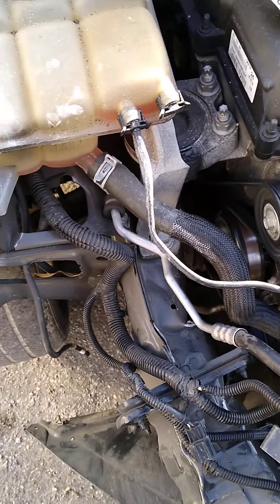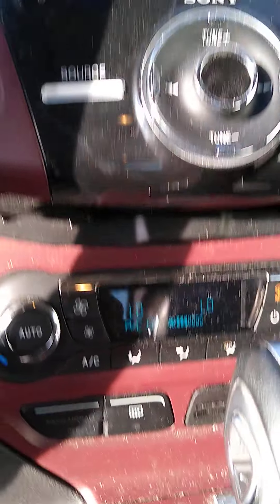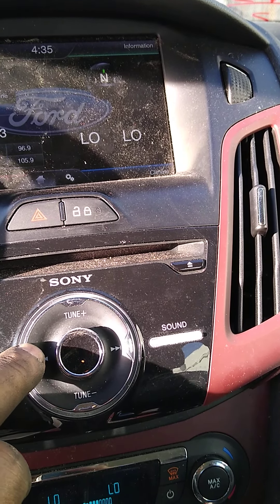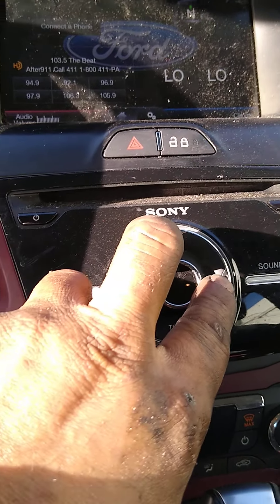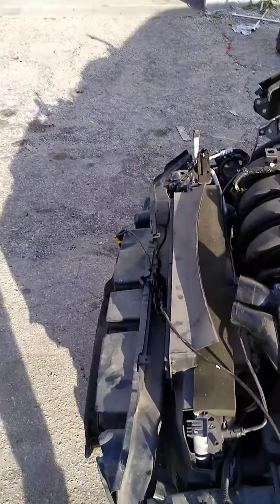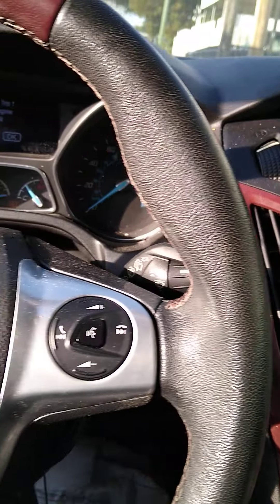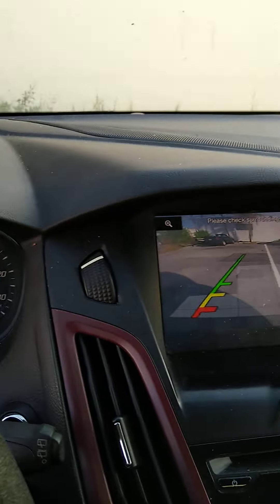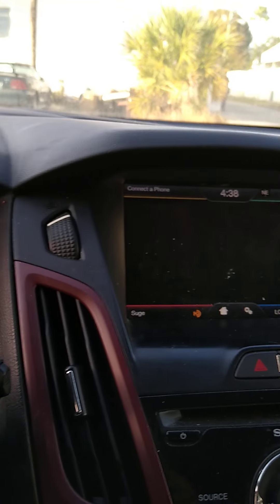2014 Ford Focus Rebuild #1